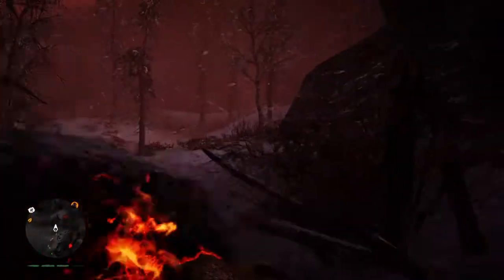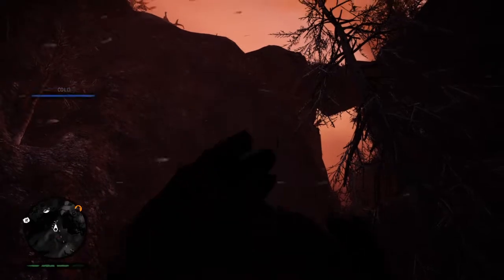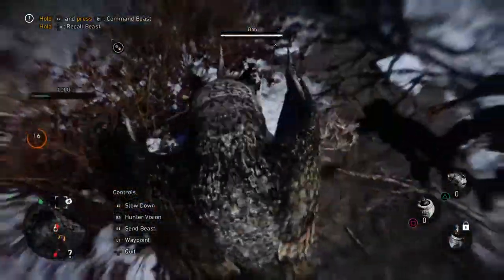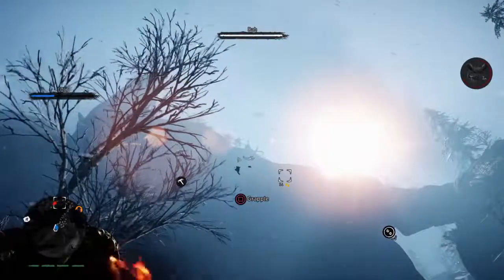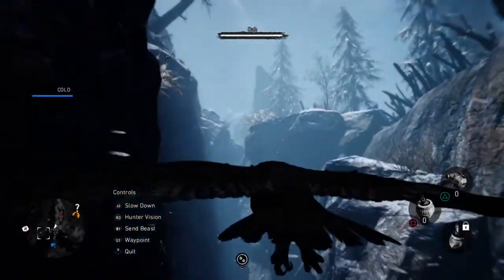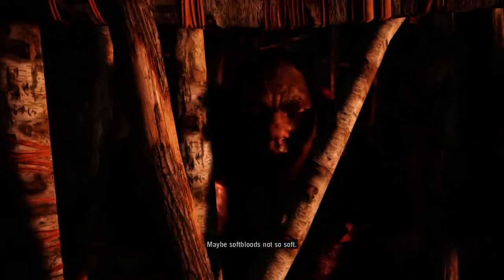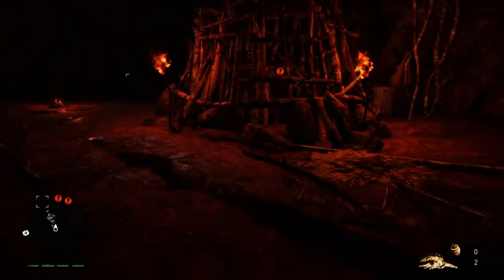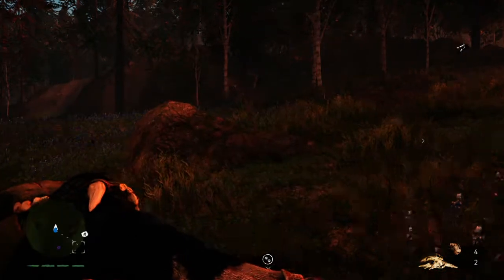Dah Is Captured! Far Cry Primal Part 21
Today we take the Udams version of the sunwalker fort as we close in on the main bosses